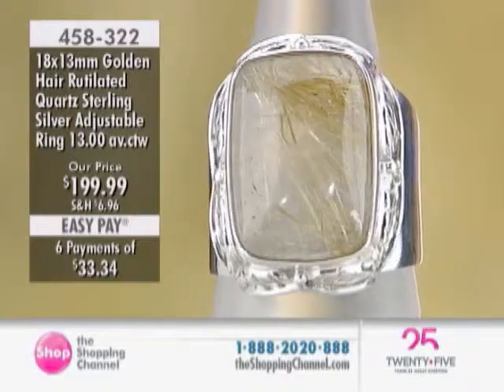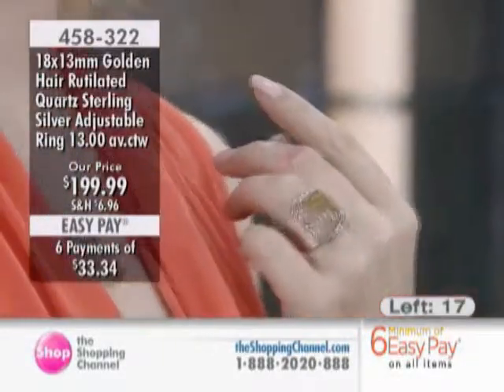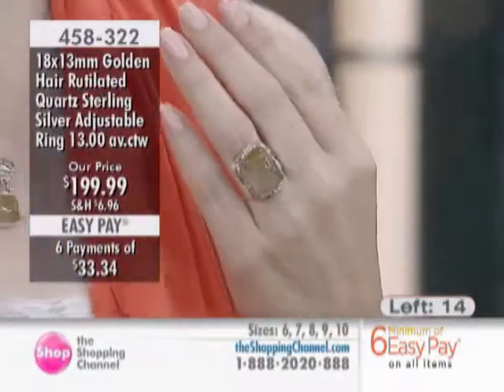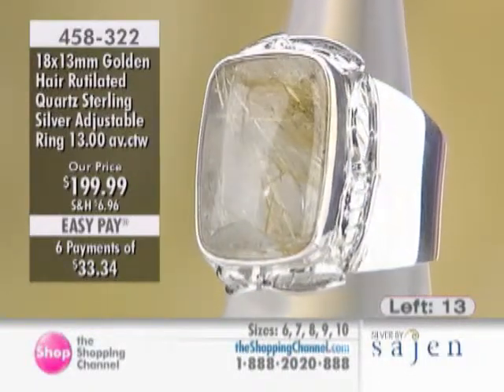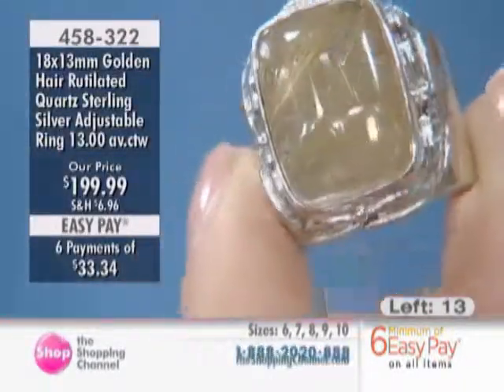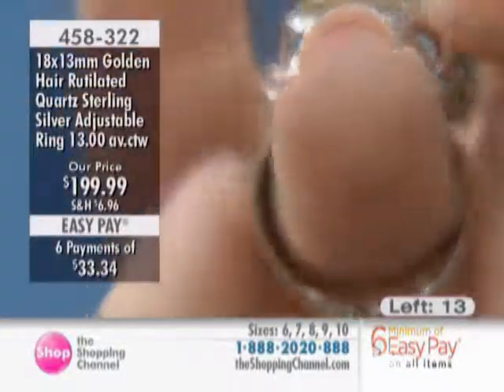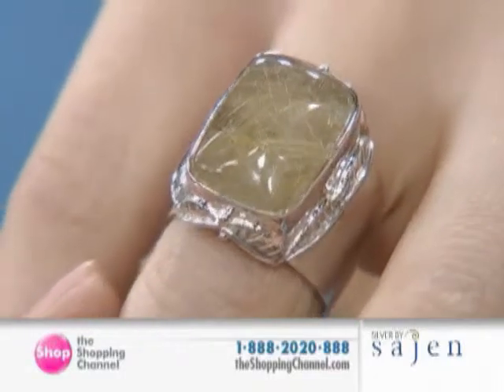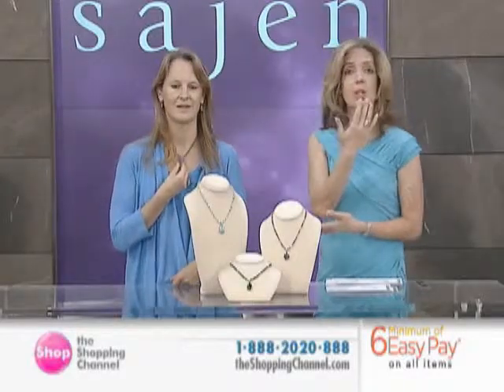Golden Hair Rutilated Quartz Sterling Silver Ring at The Shopping Channel 458322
A ring as unique as this golden hair rutilated quartz sterling silver ring is something that should not be passed by. You'll find yourself adoring this special piece for many years to come and will find it waiting for you at the top of your jewellery collection each time you take it off.

• Sterling silver
• (1) 18x13mm cushion golden hair rutilated quartz (13.00 ctw), bezel set
• Average gram weight is 12.90 (weight based on size 7 with stone)
• The ring measures approximately 3/4" from knuckle to knuckle and is adjustable
• Stone colour will vary as stones are natural & hand cut
• Nickel free
• Country of Origin: Indonesia